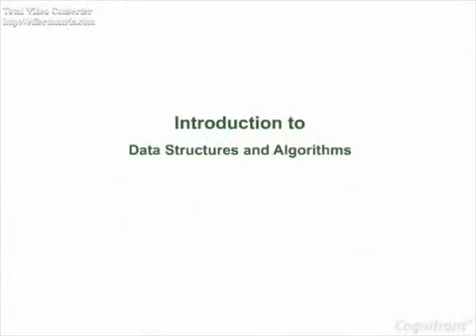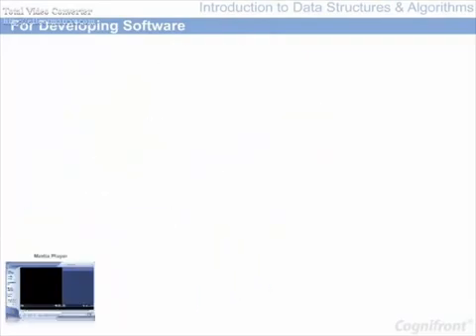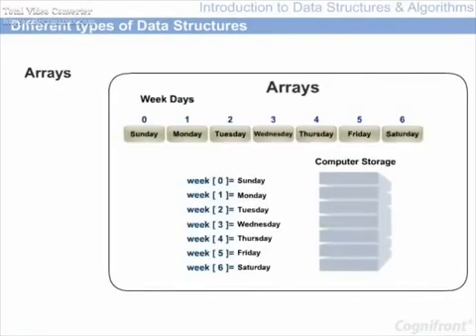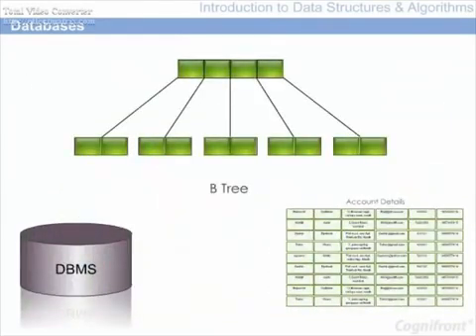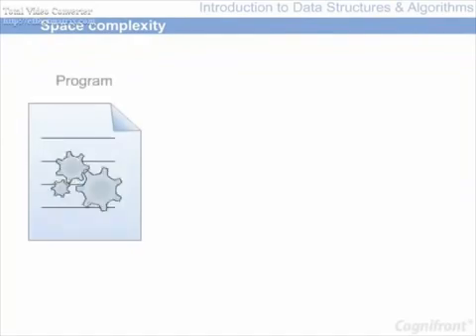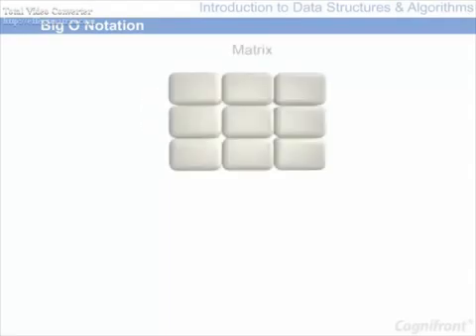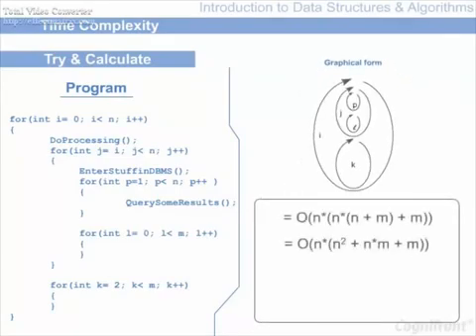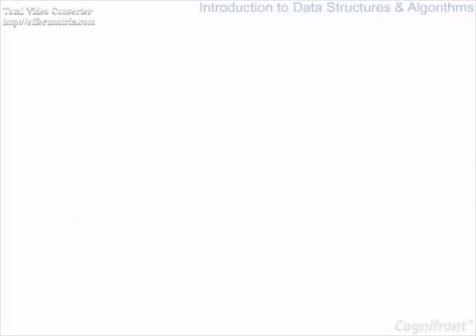introduction to data structure